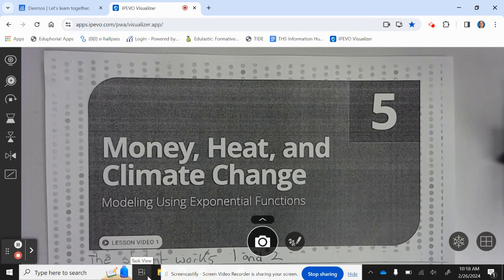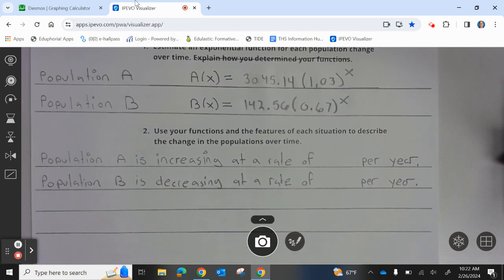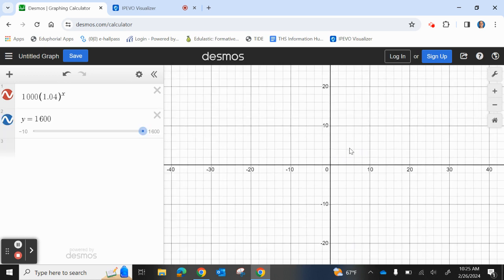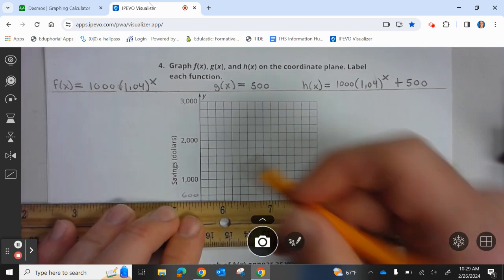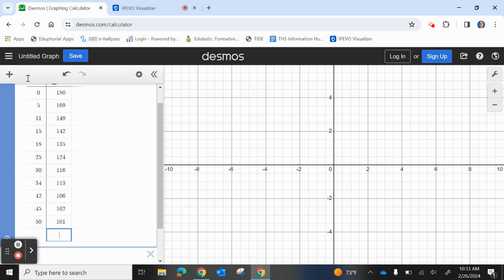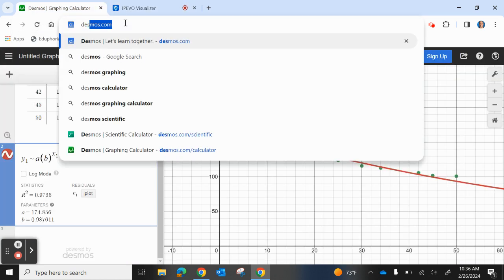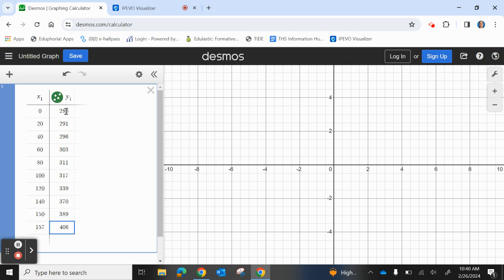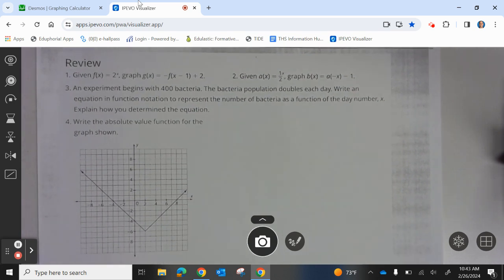1.5 Money, Heat, and Climate Change Activity 5.1 and 5.2 and 5.3